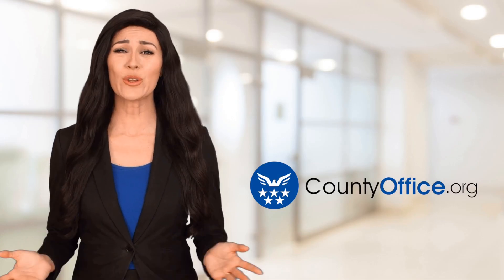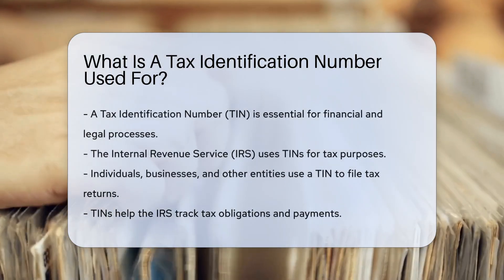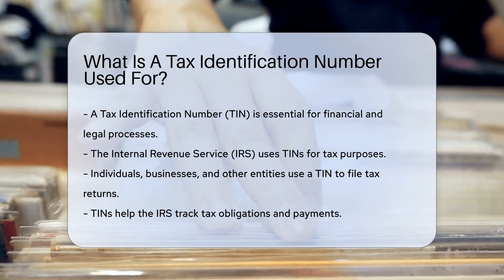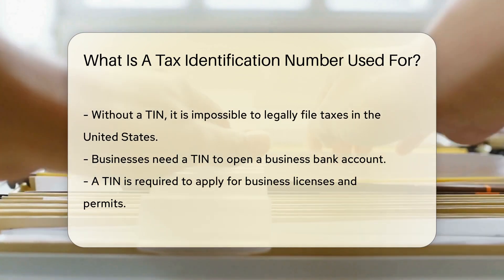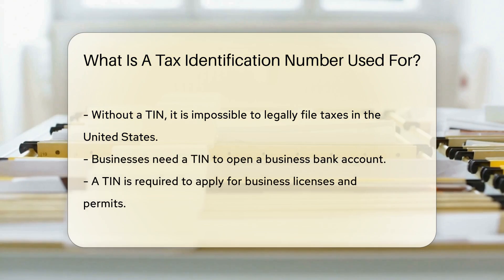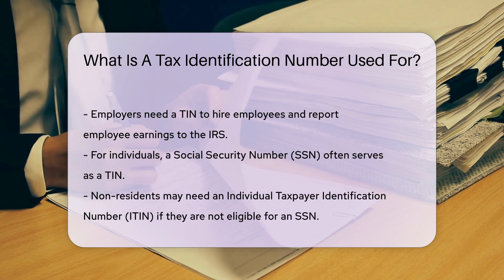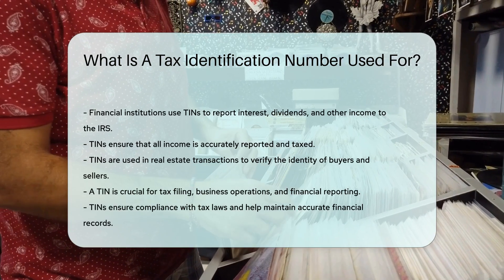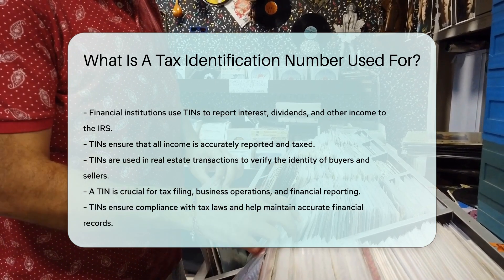What Is A Tax Identification Number Used For? - CountyOffice.org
What Is A Tax Identification Number Used For? In this insightful video, we delve into the significance of Tax Identification Numbers (TINs) and their pivotal role in financial and legal processes. Discover why TINs are indispensable for individuals, businesses, and entities in the United States, especially when it comes to tax obligations, filing returns, and ensuring compliance with IRS regulations. Learn how TINs are essential for businesses to open bank accounts, apply for licenses, and report employee earnings. Uncover the distinctions between Social Security Numbers (SSNs) and Individual Taxpayer Identification Numbers (ITINs) and their respective roles.

Financial institutions rely on TINs to accurately report income to the IRS, while TINs play a crucial role in real estate transactions by verifying the identities of buyers and sellers. This comprehensive breakdown emphasizes the critical nature of TINs in maintaining financial records and ensuring adherence to tax laws.